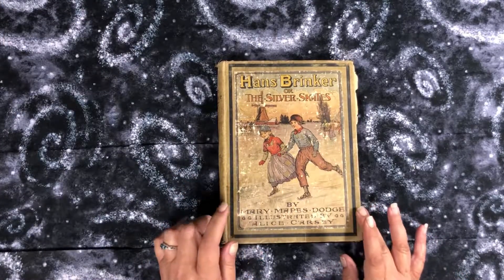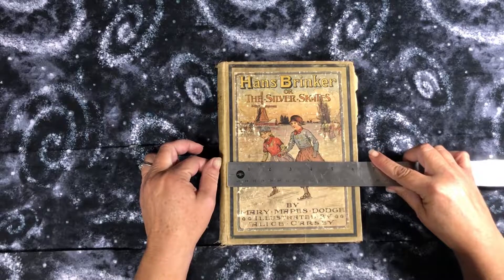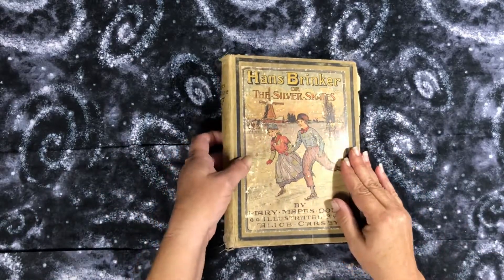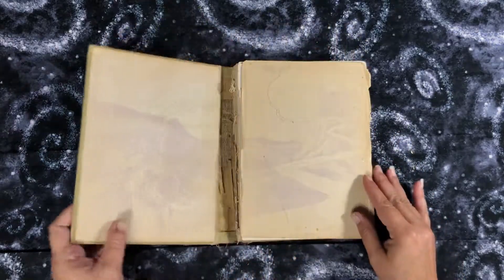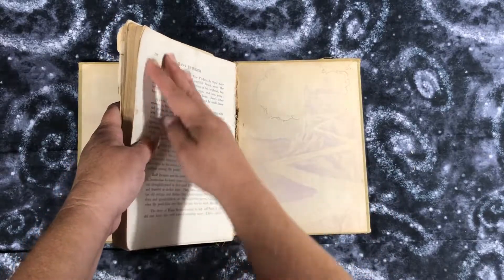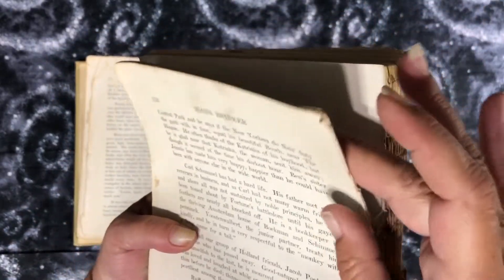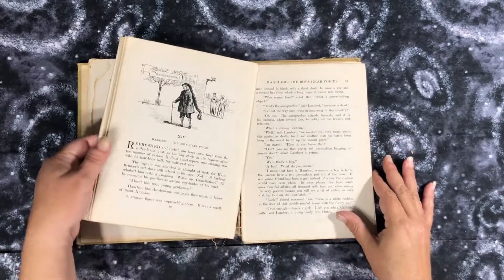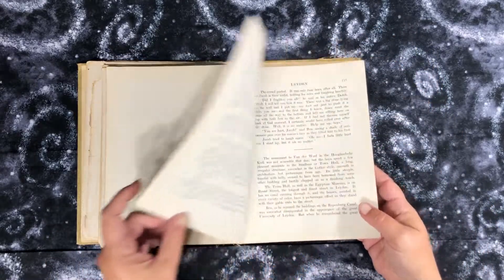1917 Hans Brinker or The Silver Skates Flip through